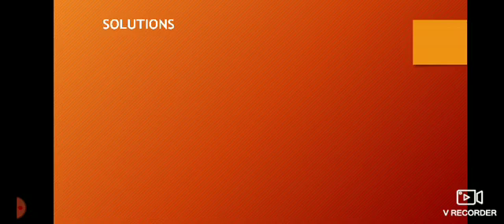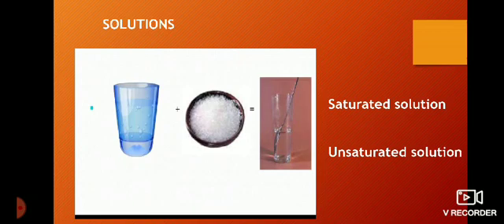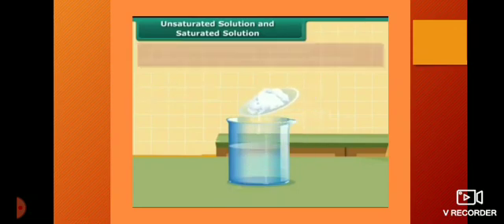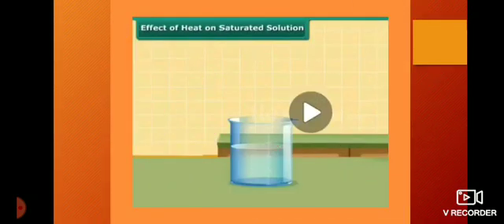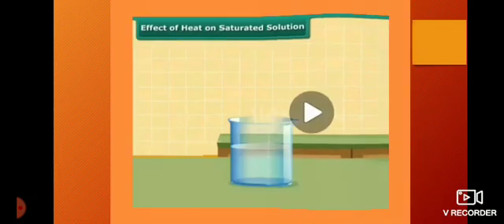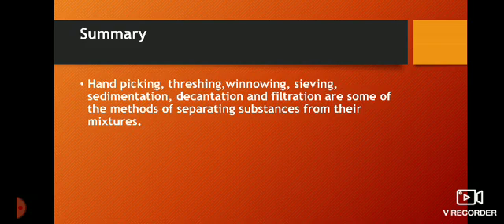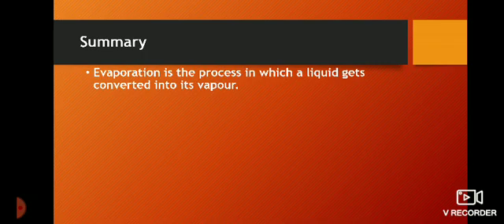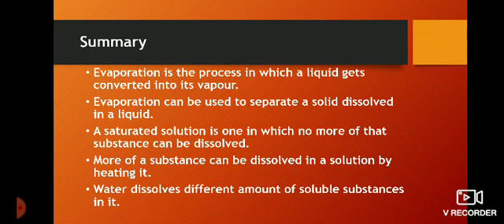CBSE GRADE 6 SCIENCE Chapter 5 Saturated and unsaturated solution